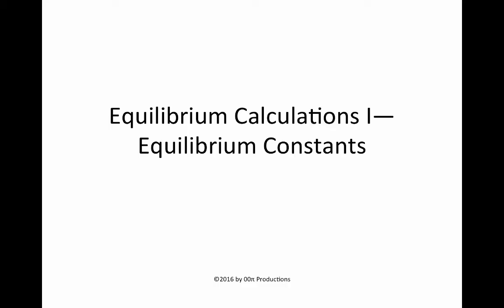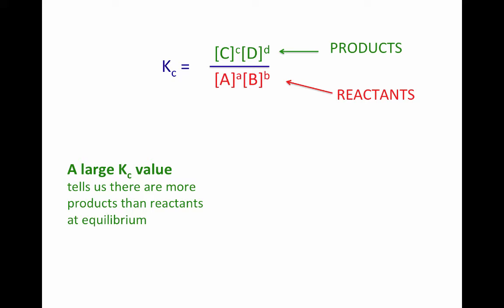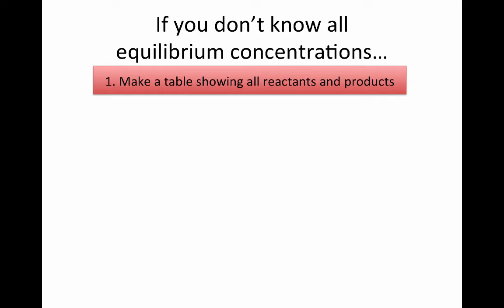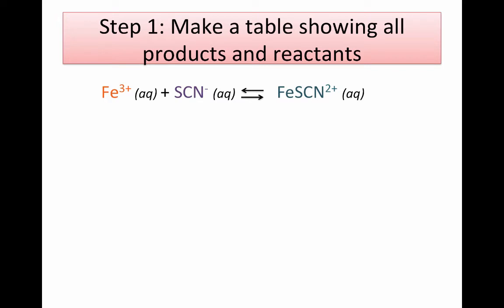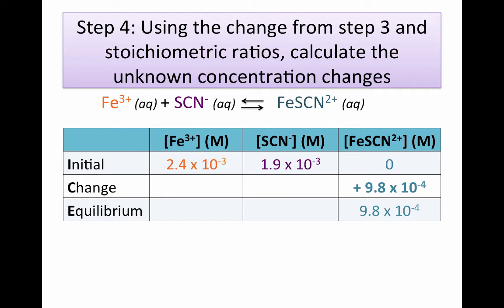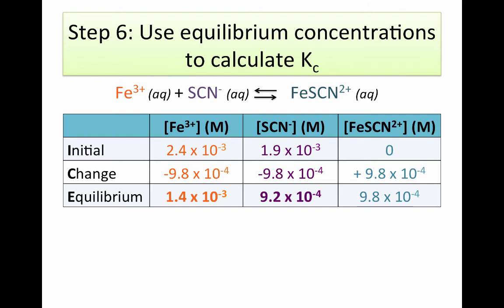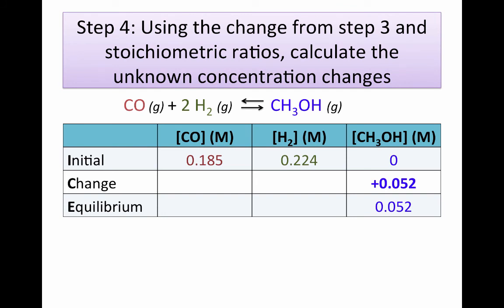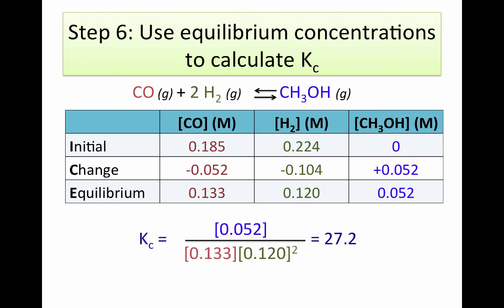Equilibrium Calculations 1: Equilibrium Constants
Learn how to write an equilibrium constant expression and calculate the value from initial concentrations.